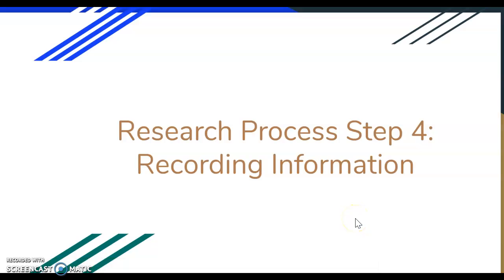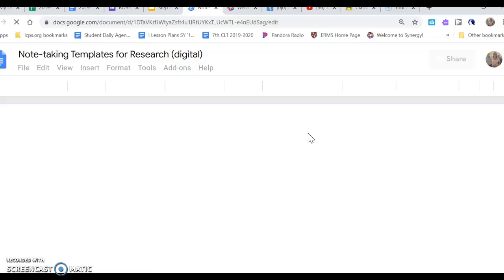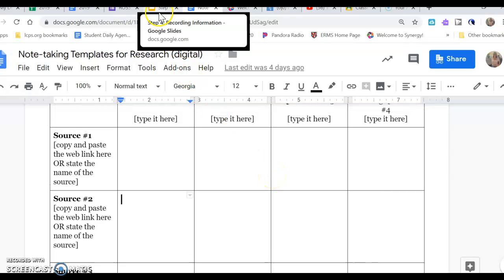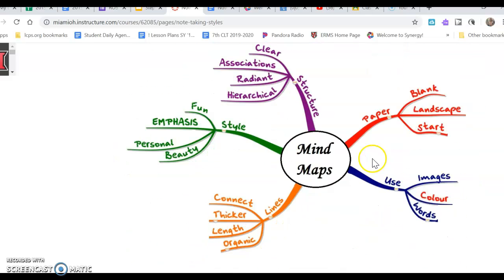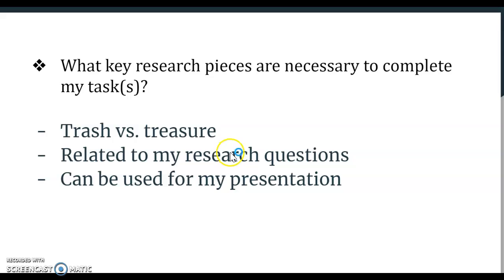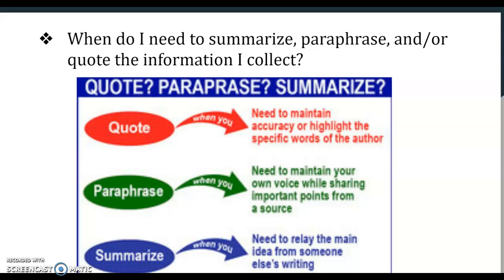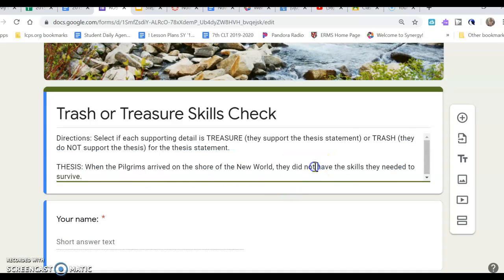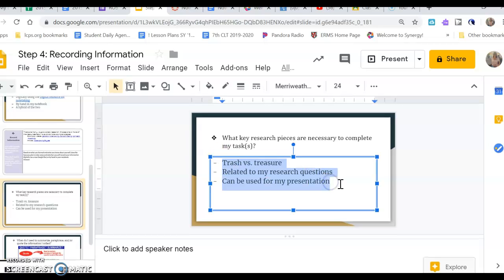Research Process Step 4